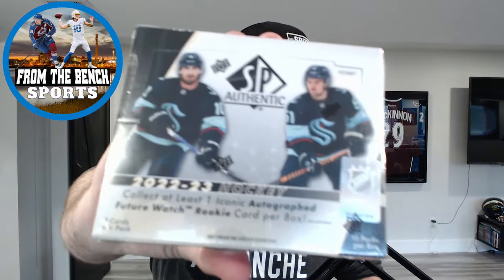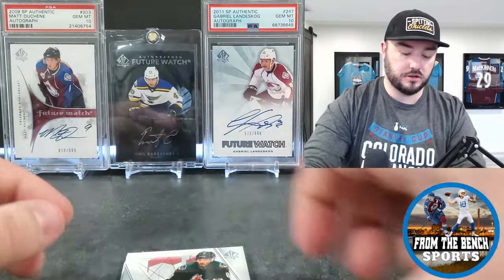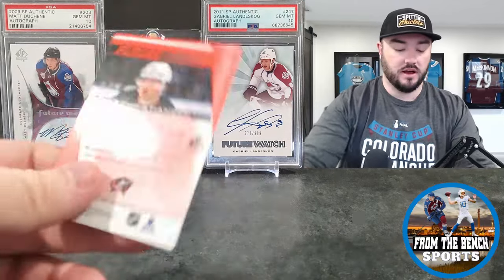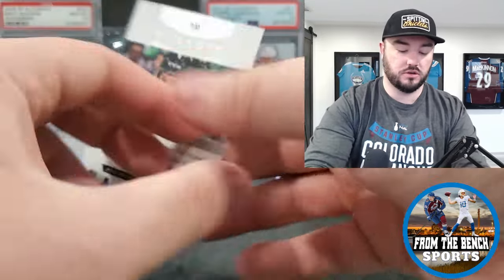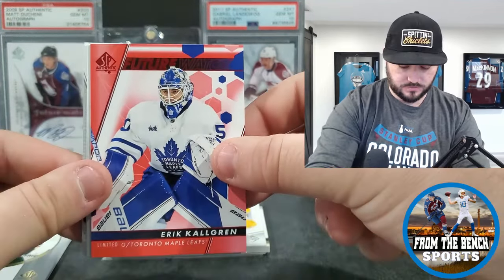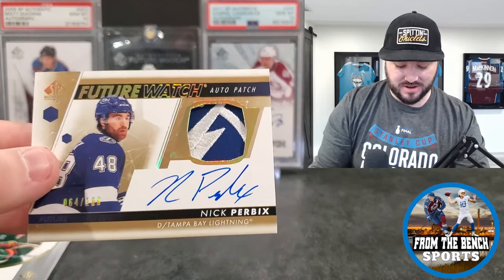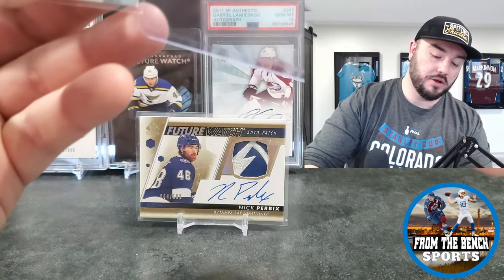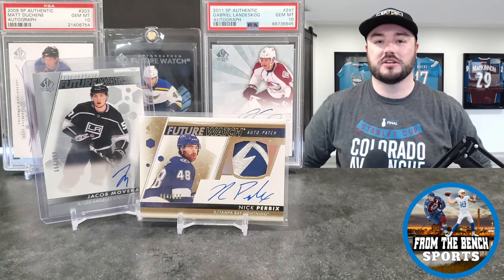FIRST LOOK - FUTURE WATCH AUTO PATCH HIT! 2022-23 Upper Deck SP Authentic Hockey Opening